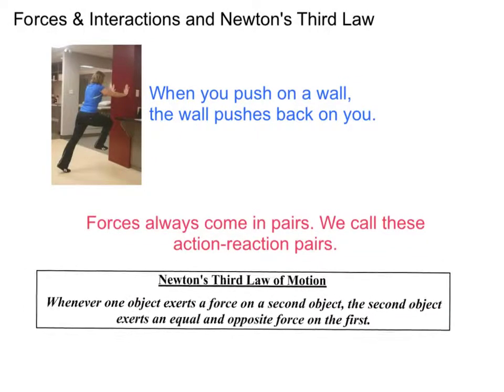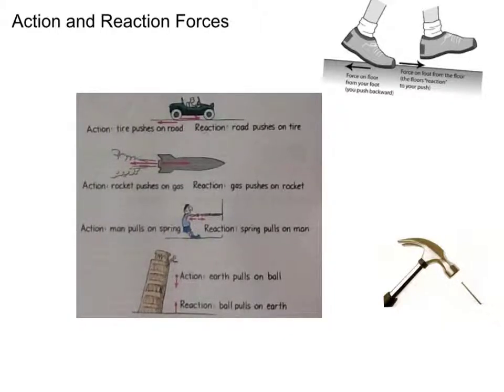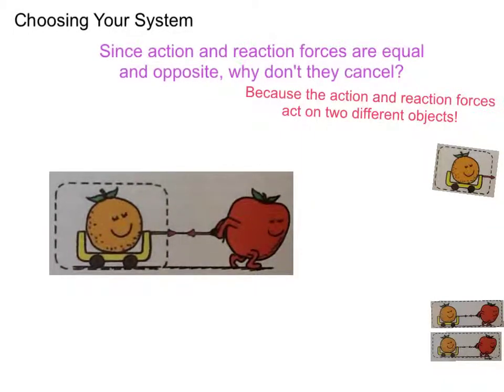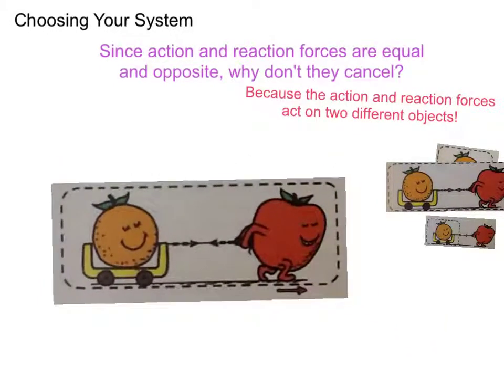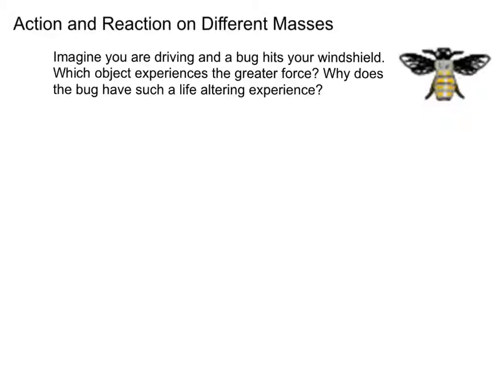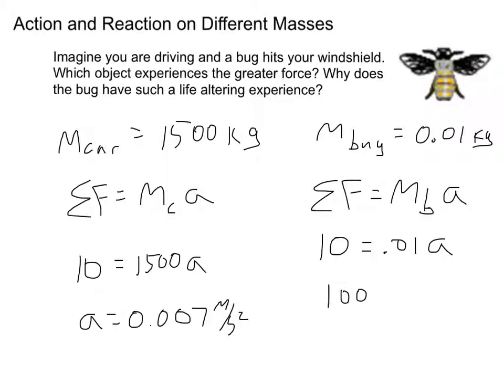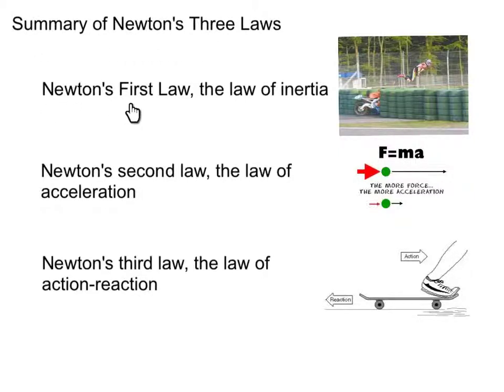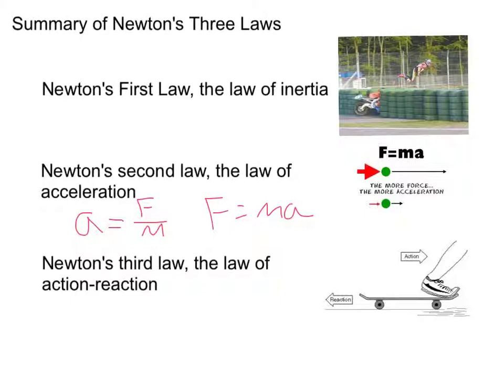Newton's Third Law (Gen Physics)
Gen Phys Unit 2 Lesson C Newtons Third Law